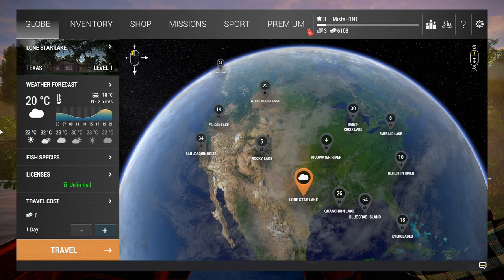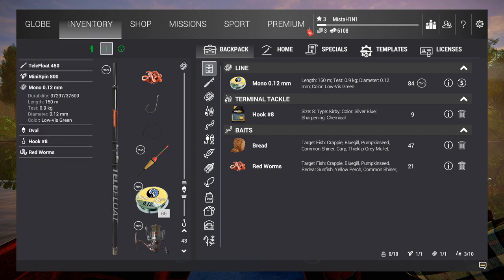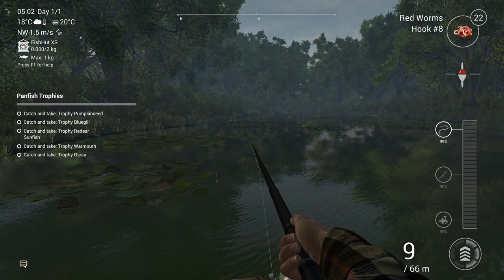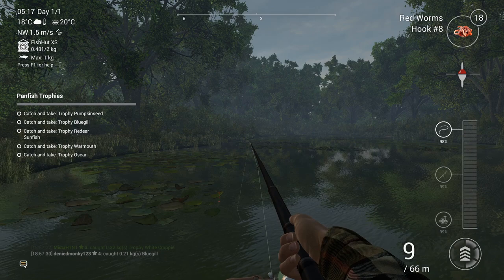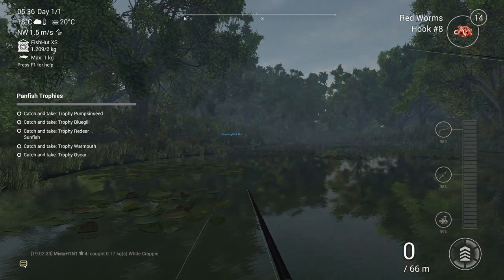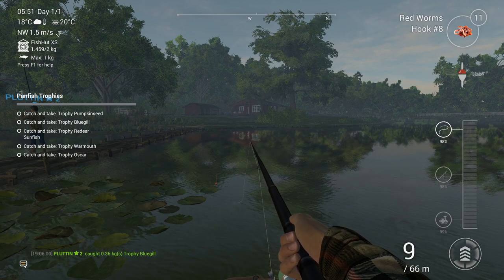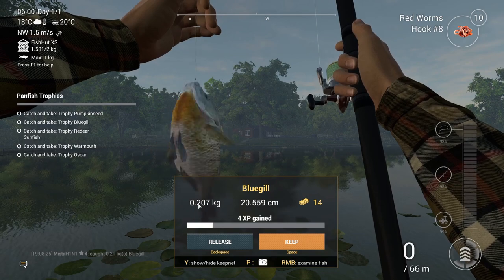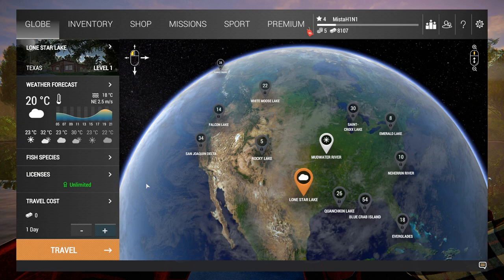Fishing Planet | Getting Started 2021 | Free2Play | Ep 1